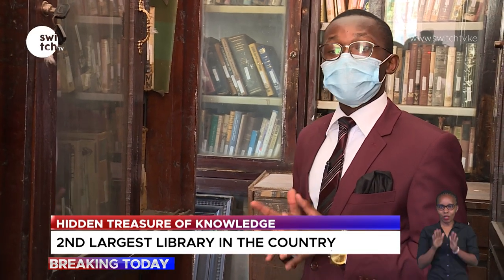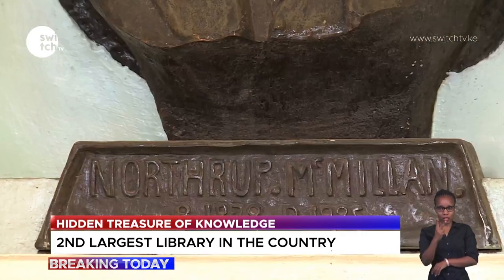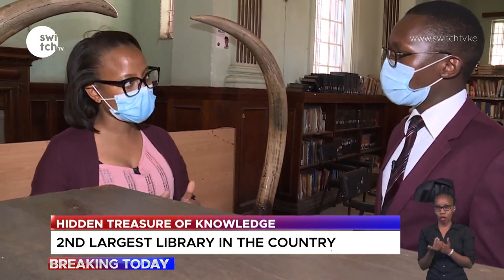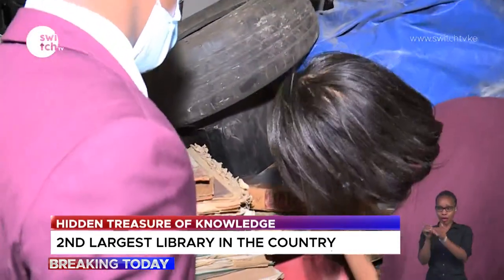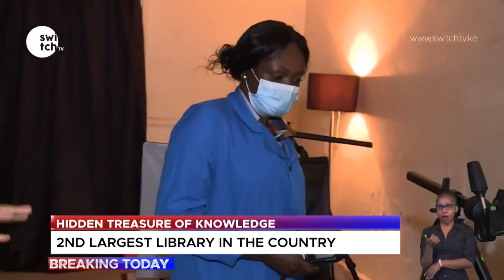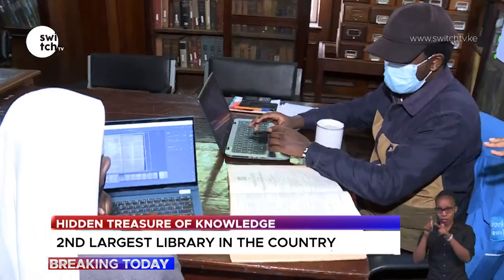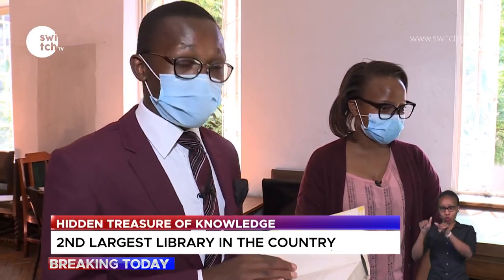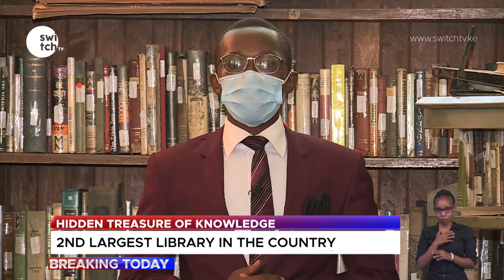|HIDDEN TREASURE OF KNOWLEDGE| Exclusive journey into the 2nd oldest library in Kenya pt2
On part two of the Hidden Treasure of knowledge airing tonight, we focus on the second oldest library in the country after Seif Bin Halim of Mombasa, the McMillan memorial library was built by Lucie McMillan in 1931 in memory of her husband William McMillan who has passed on in 1925